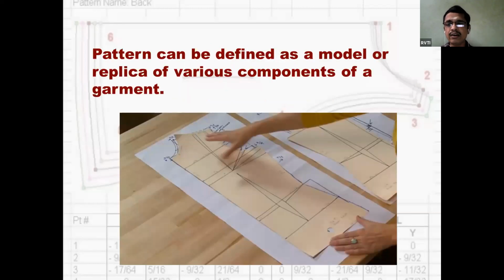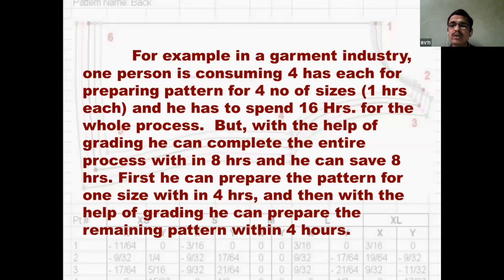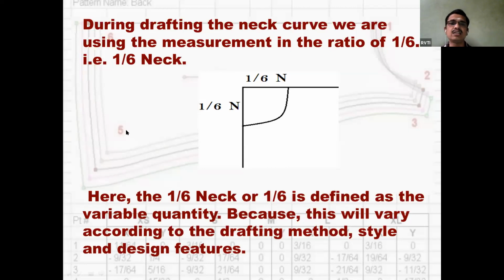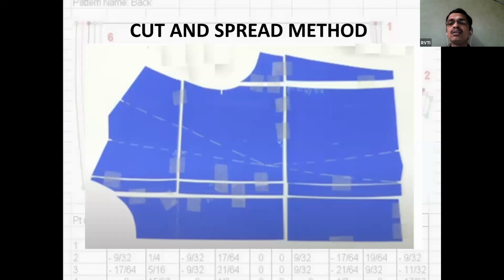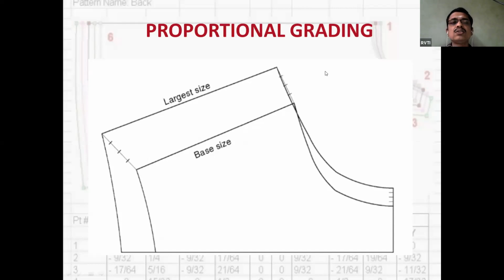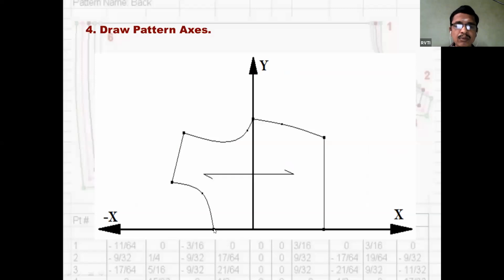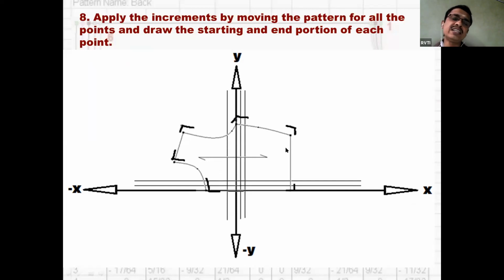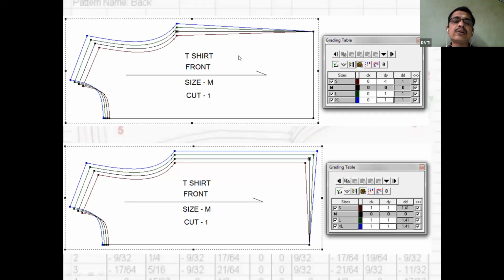913 8604 9534 Theory PATTERN GRADING English by RAMESH BABU L R, Training Officer NSTI, Chennai